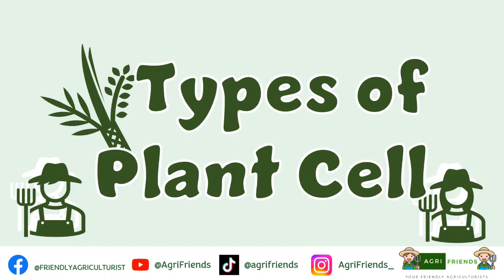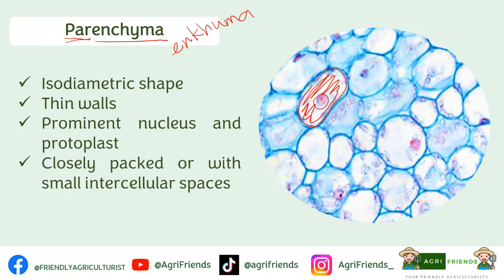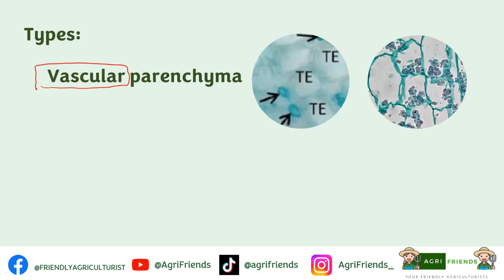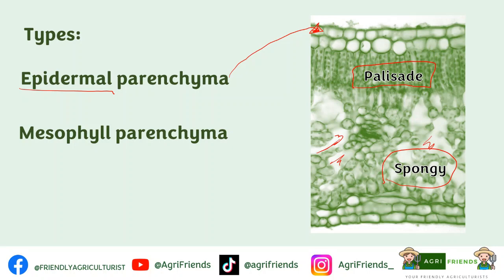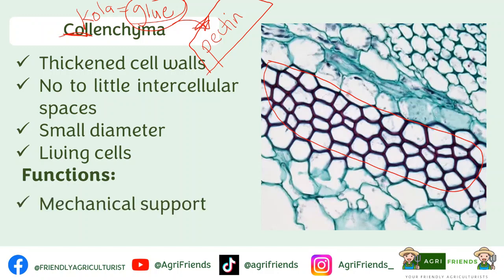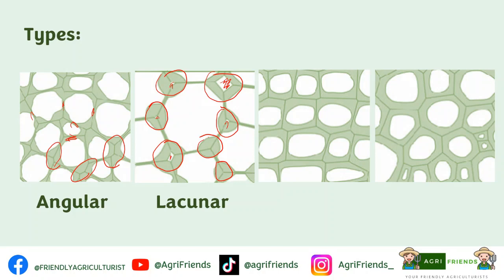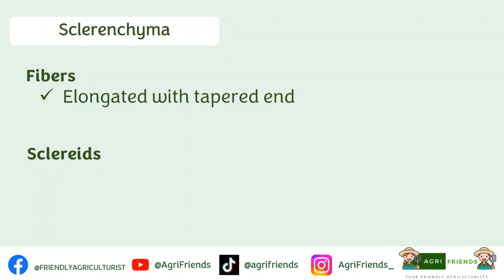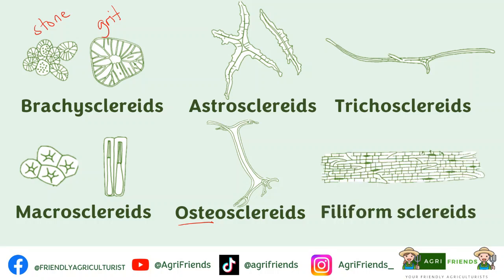Crop Science | Types of plant cell